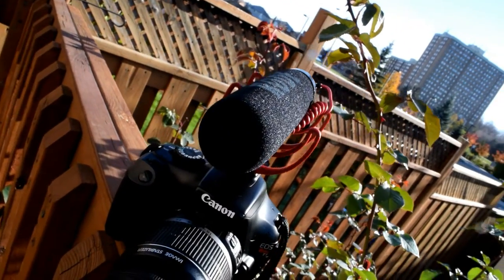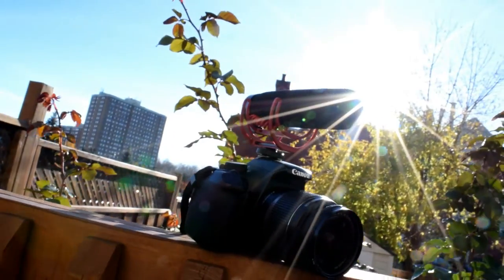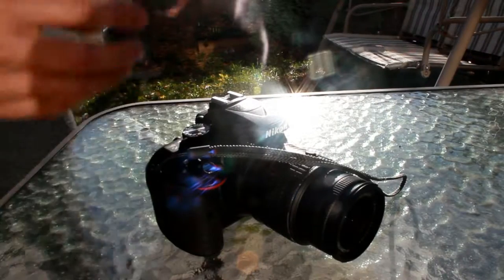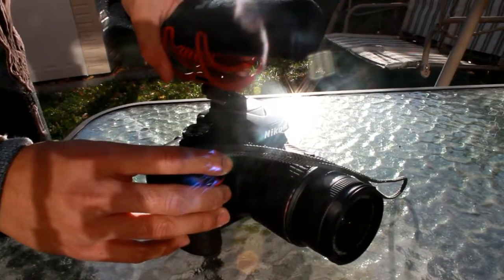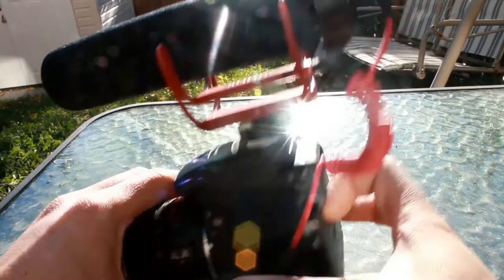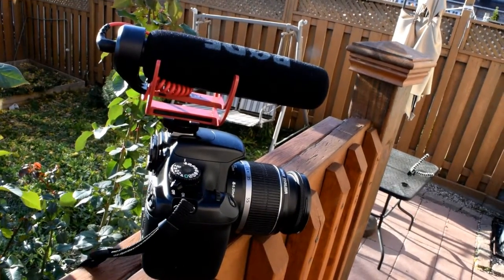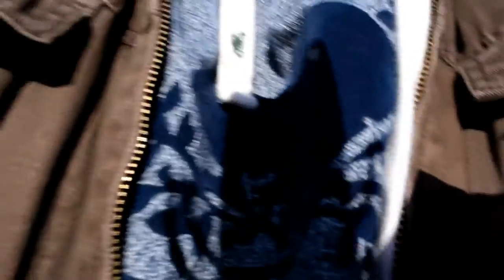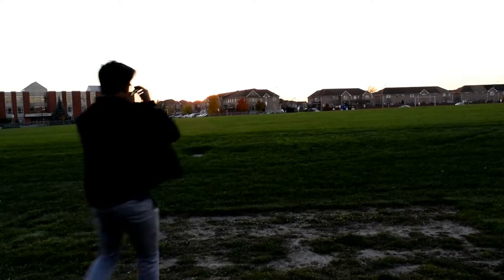RODE VideoMic Go | Review & Sound test | Indoors, outdoors, loud gyms, guitar test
OTHER GEAR I USED:

Camera: Nikon D5300, Canon EOS Rebel T3
Guitar: Martin 000-15M